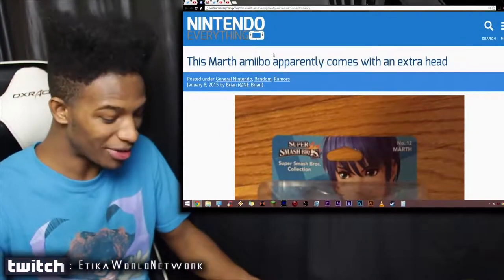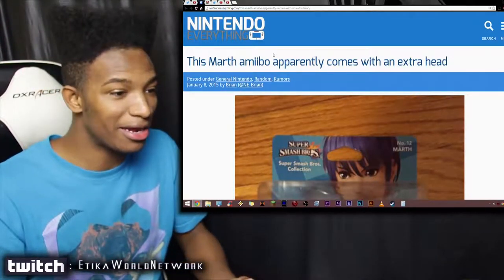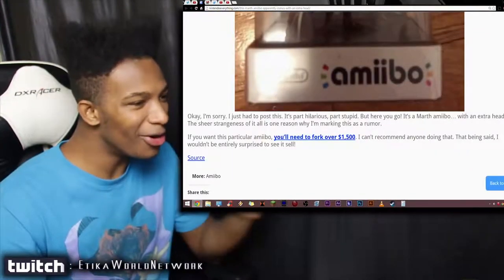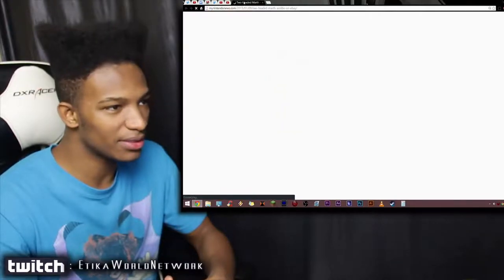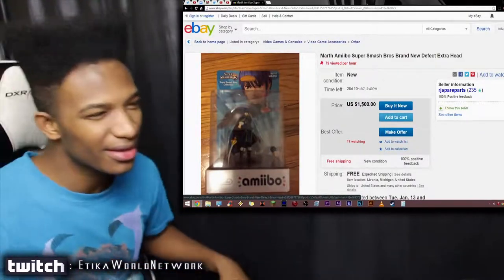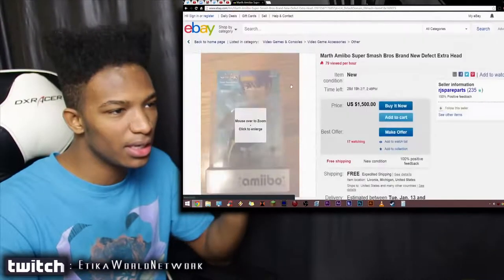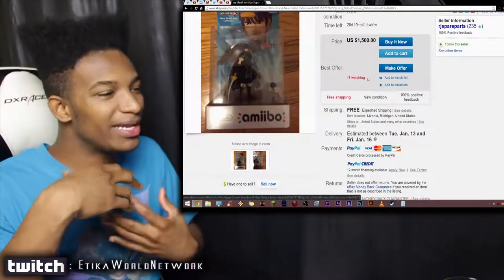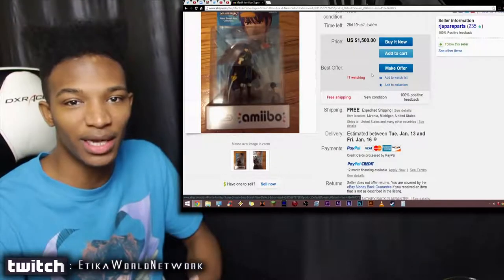This Marth Amiibo... HAS TWO F**KING HEADS, DAMN SON...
Original Upload Date: January 9th, 2015
Original Description: ...where did you find this?